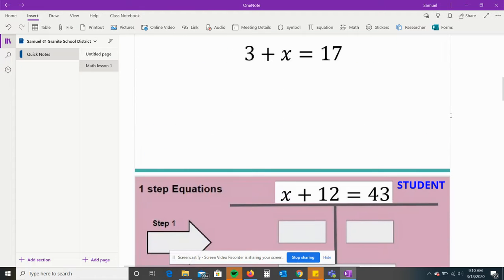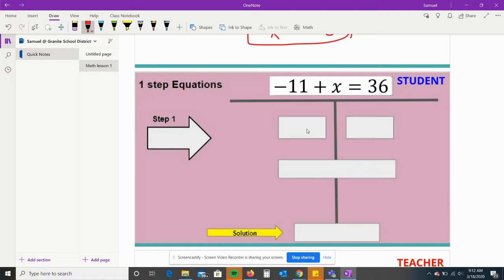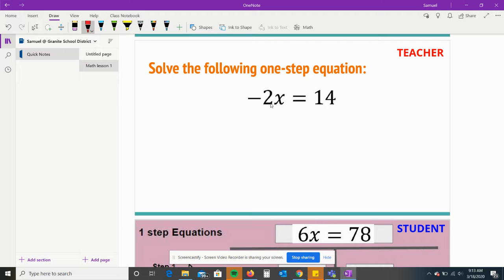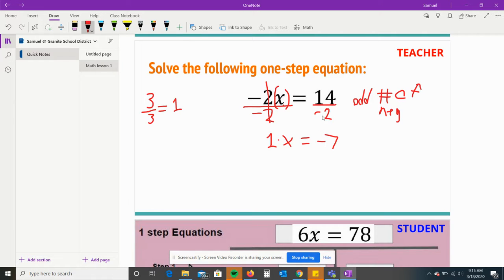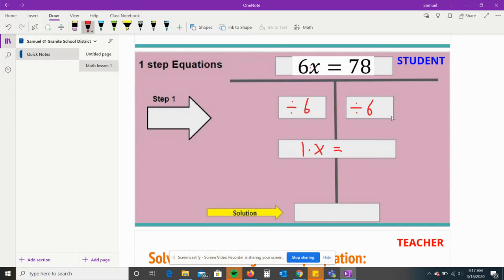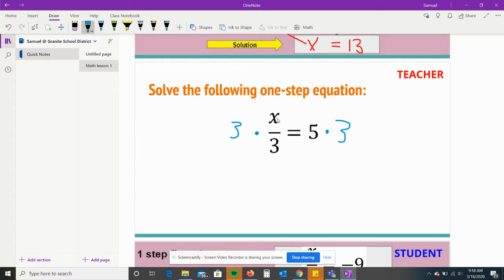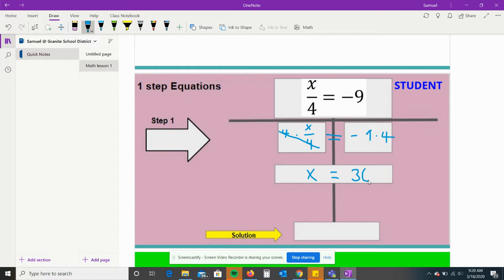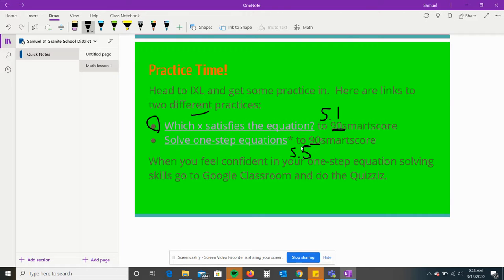Math 7 - Wednesday 3/18 - 1-step Equations Part 2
2nd part of examples of one-step equations.